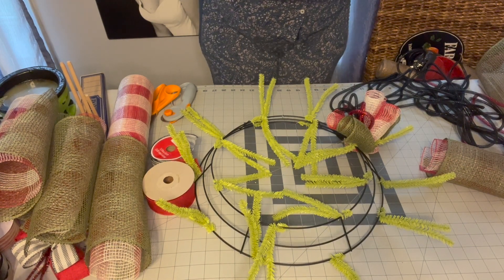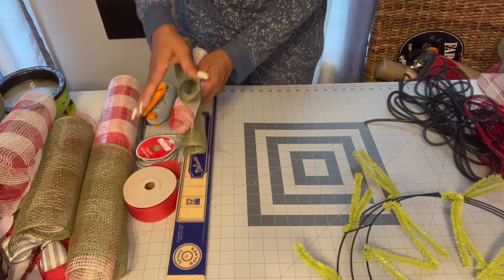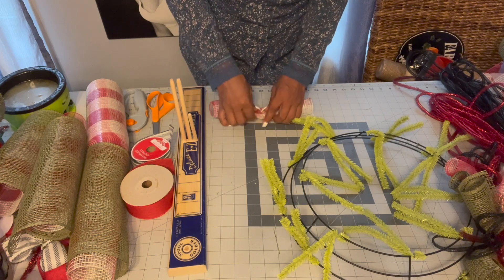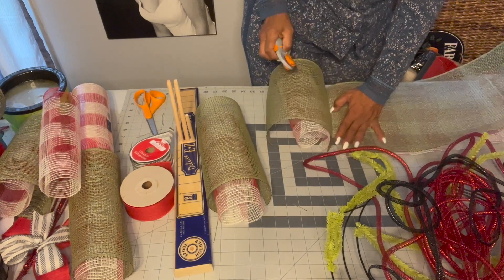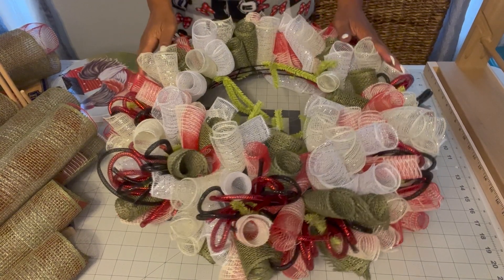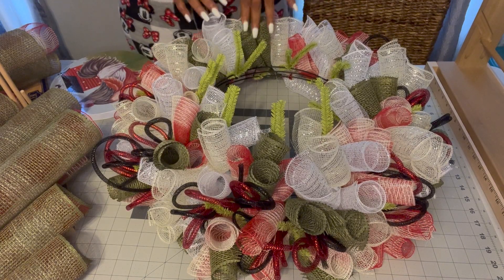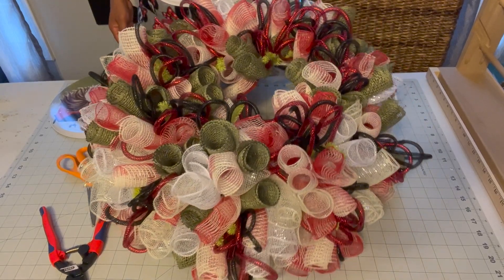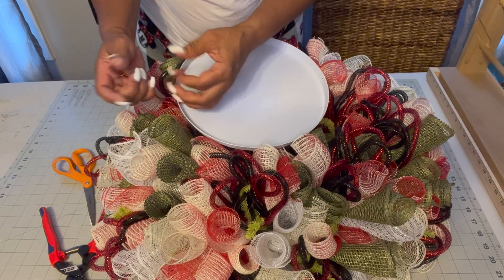DIY/How To Make Dollar Tree Stove Cover Wreath